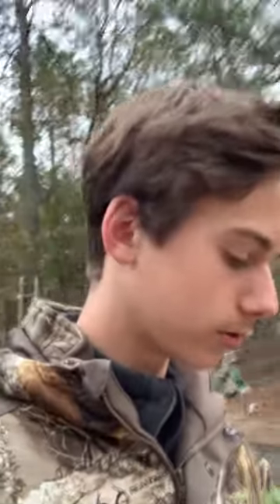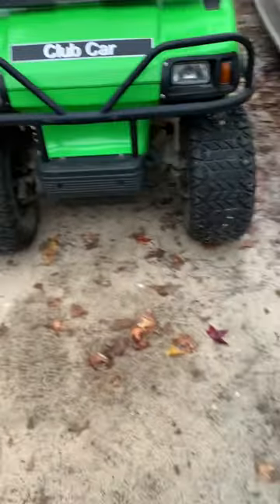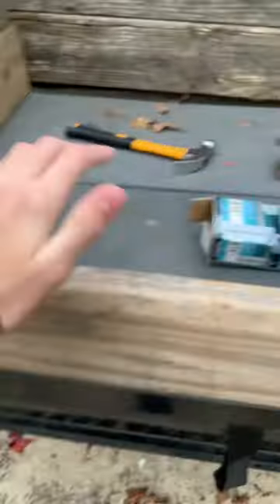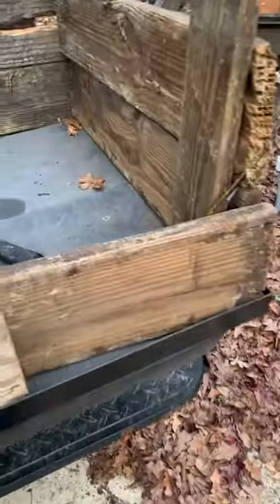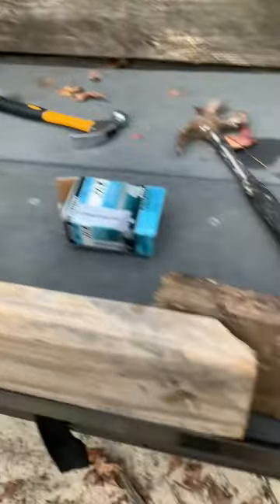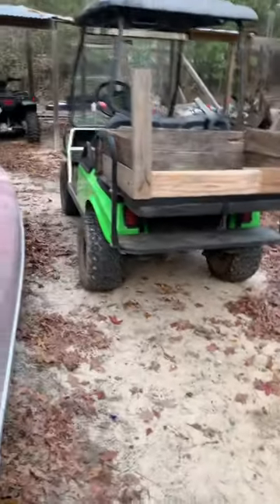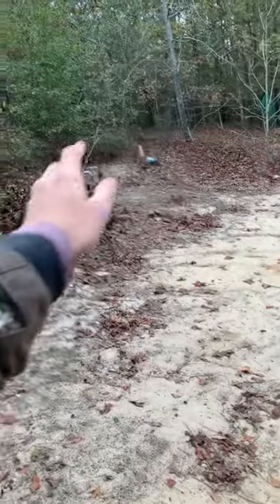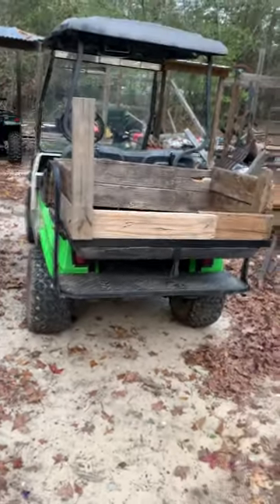I built a cargo bed for the golf cart